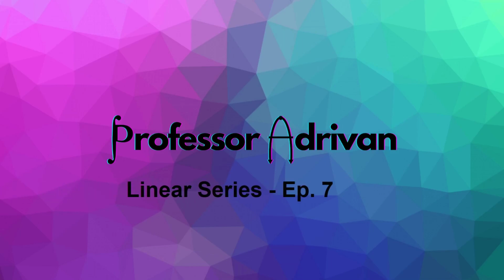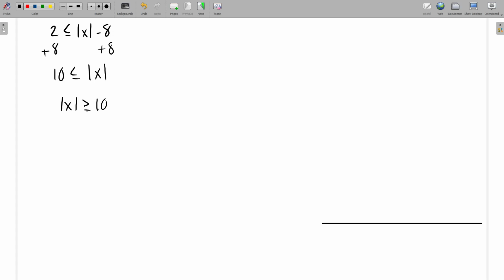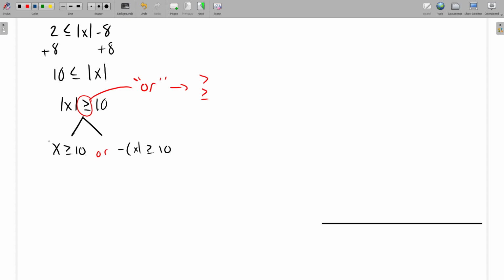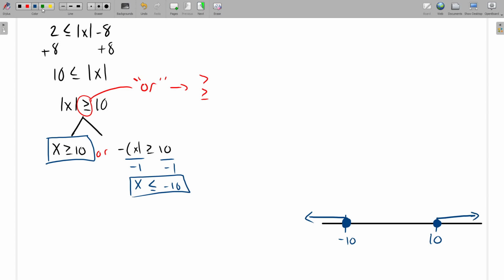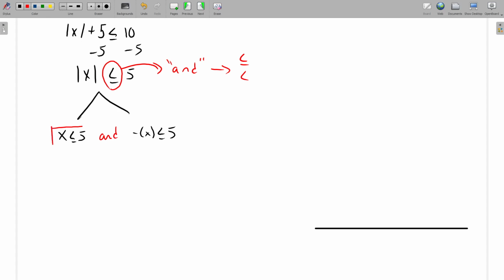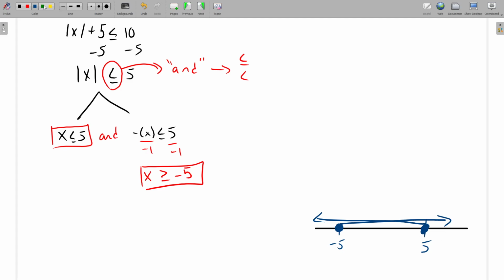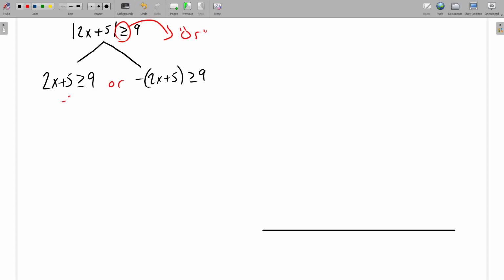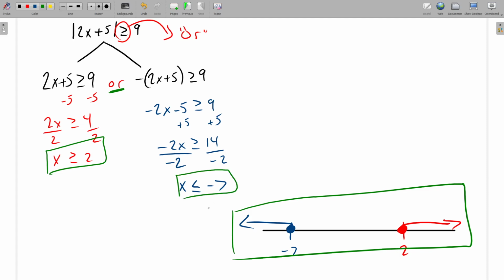Solving and Graphing Absolute Value Inequalities | Linear Series Episode 7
In the seventh episode of the linear series we take content learned in several previous episodes and apply it to solving and graphing absolute value linear inequalities.